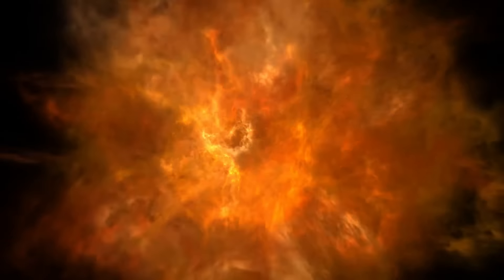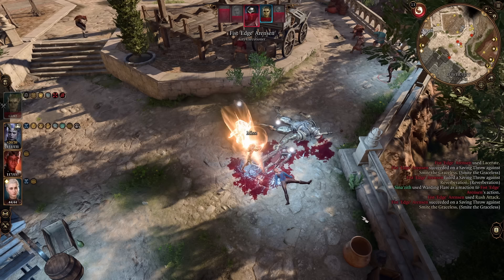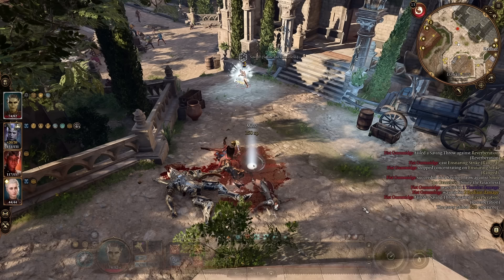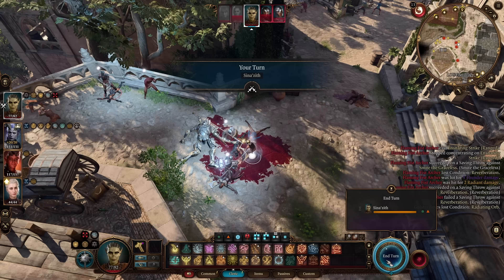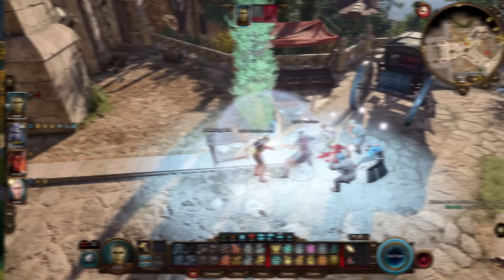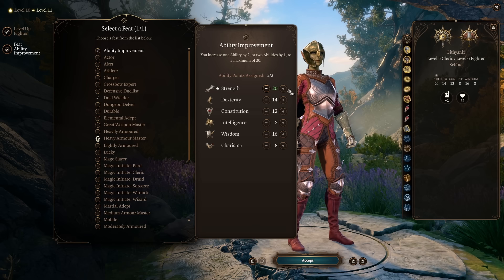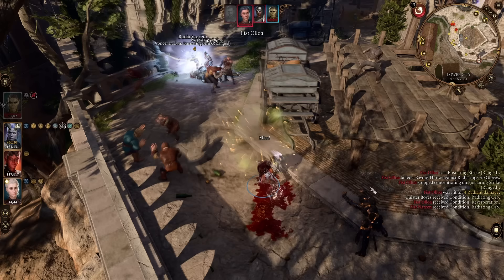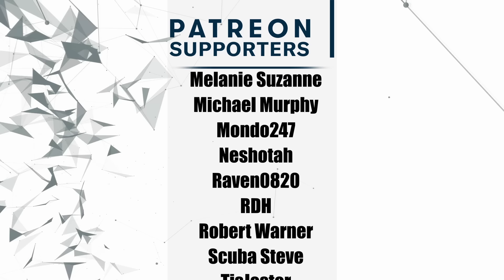Become An Untouchable God | Baldur’s Gate 3 Build Guide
Embark on an unrivaled journey in Baldur's Gate 3 with the Celestial Sentinel, a game-changing Cleric-Fighter build that redefines combat mechanics. This guide unveils a groundbreaking strategy that transforms your character into an almost untouchable force by level 5.

Dive deep into the synergistic power of a Cleric and Fighter combination, meticulously designed to maximize defense while punishing foes for their missteps. The Celestial Sentinel isn't just a build; it's a tactical revolution in Baldur's Gate 3 gameplay.

You'll learn how to expertly layer debuffs on enemies, making your character increasingly elusive and retaliating with devastating power against any who dare miss their attacks. This guide doesn't just skim the surface; it provides an in-depth analysis of skill choices, armor selection, and strategic combat techniques that will elevate your playstyle.

Whether you're a seasoned veteran or a new adventurer in the realms of Baldur's Gate 3, the Celestial Sentinel build offers a fresh, powerful perspective on combat dynamics. Prepare to dominate the battlefield and experience Baldur's Gate 3 like never before with this ultimate Cleric-Fighter build guide.

Baldur’s Gate 3 is a story-rich, party-based RPG set in the universe of Dungeons & Dragons, where your choices shape a tale of fellowship and betrayal, survival and sacrifice, and the lure of absolute power. ~Steam Store